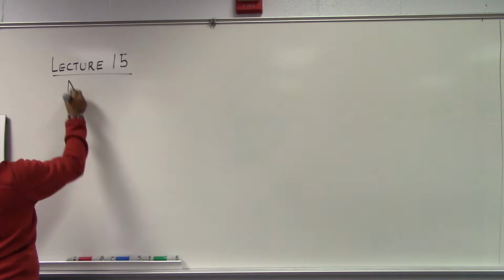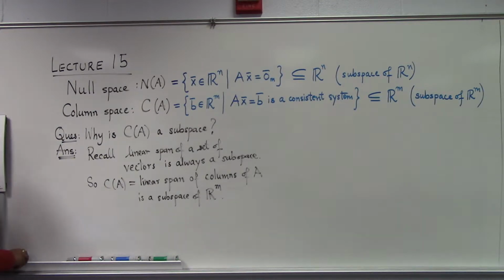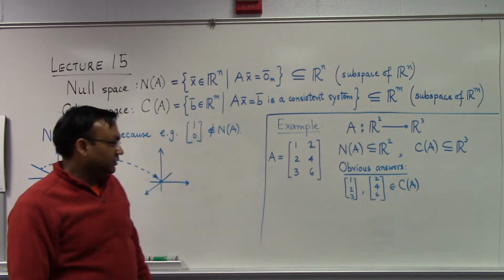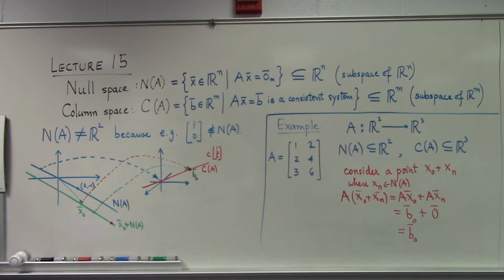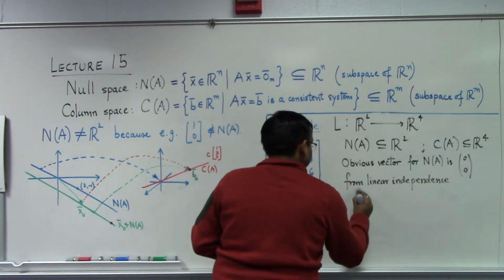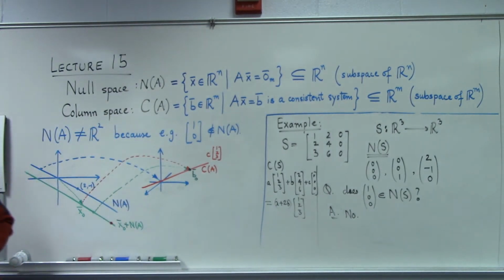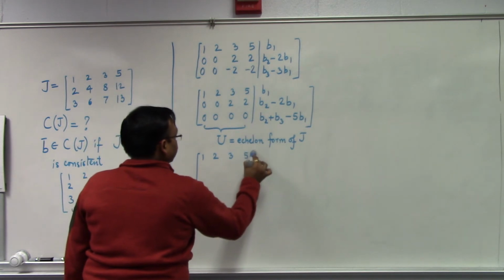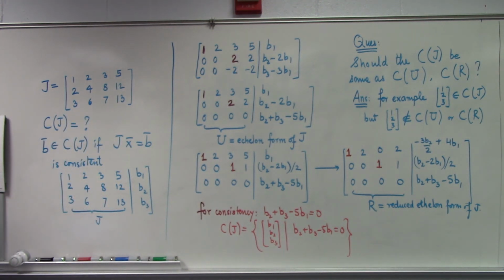AccessMath - Lecture 15